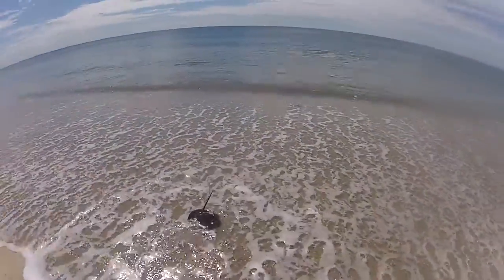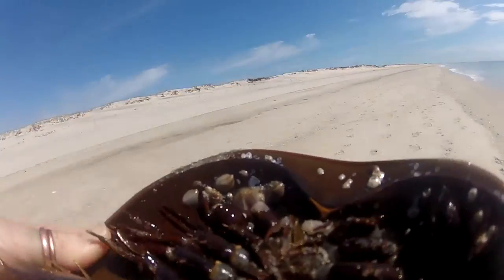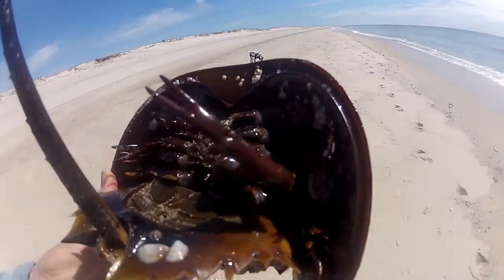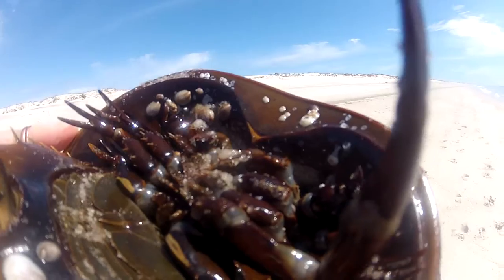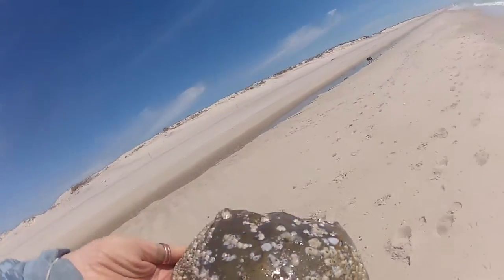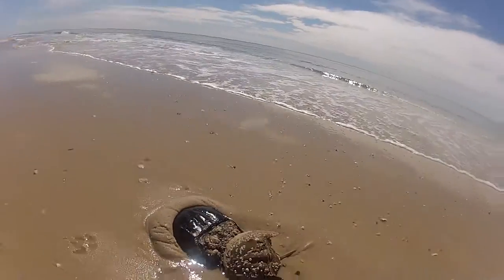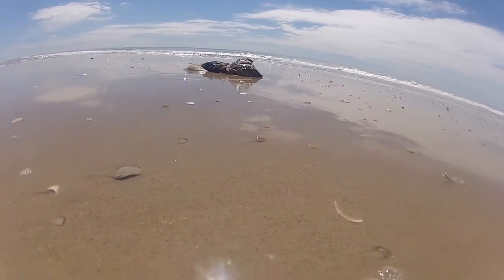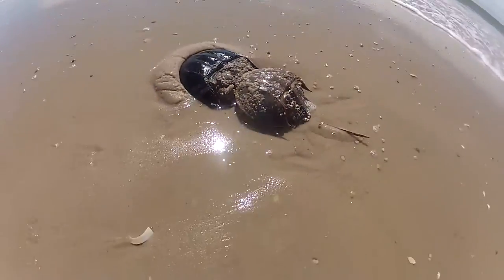Horseshoe Crab Spawn 2014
The first in a series about this amazing event that happens each year on the Eastern Seaboard and has happened about 400 million years!